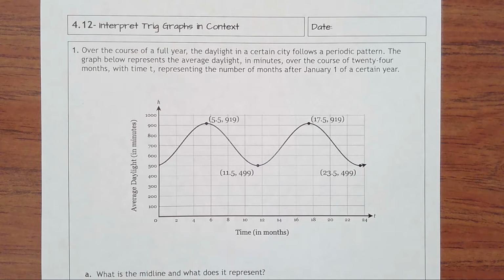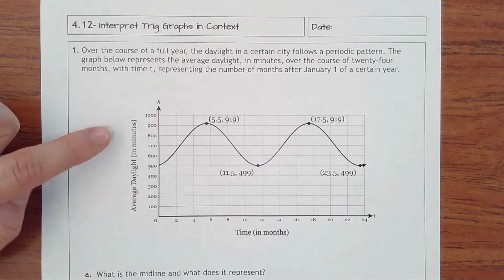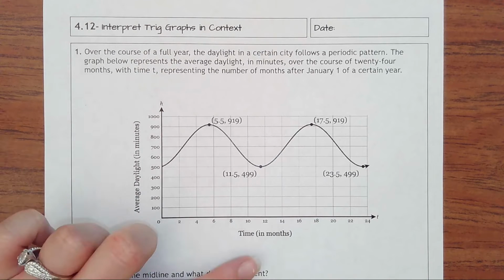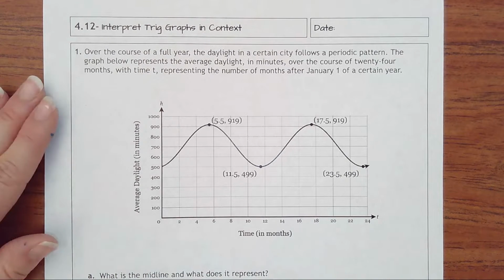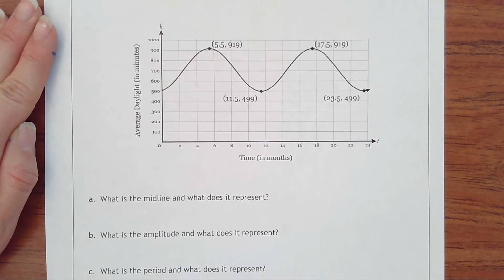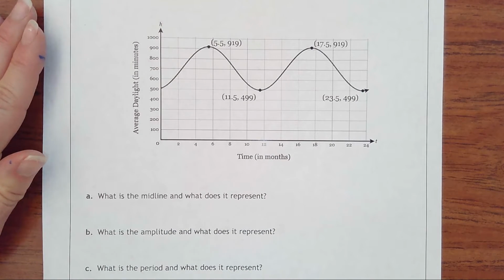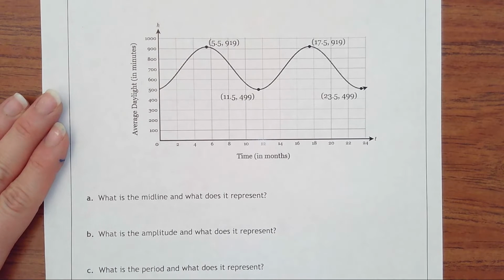4.12- Interpret Trig Graphs & Equations in Context